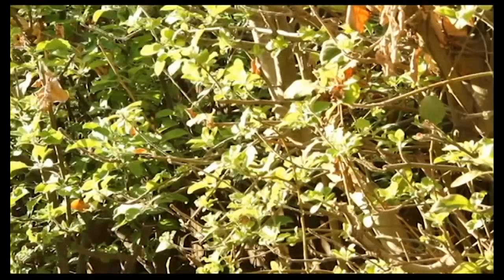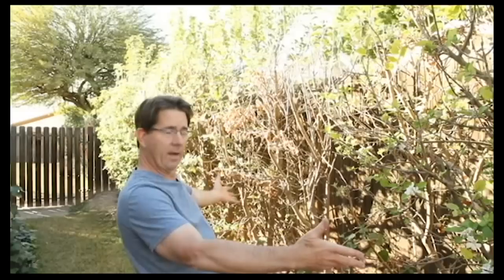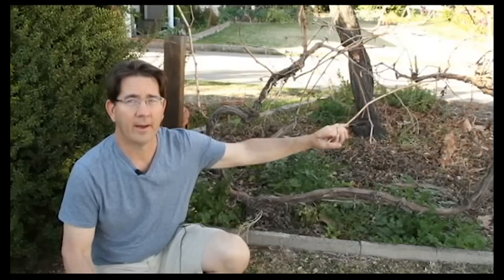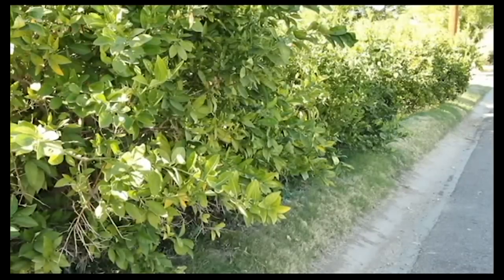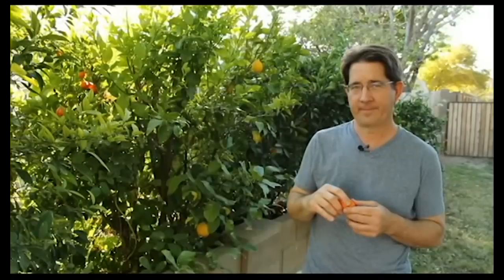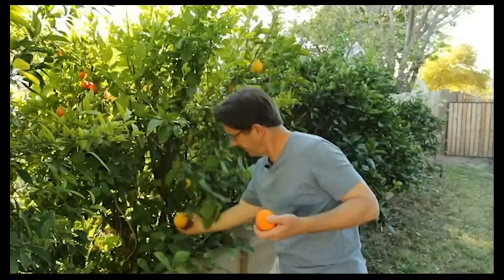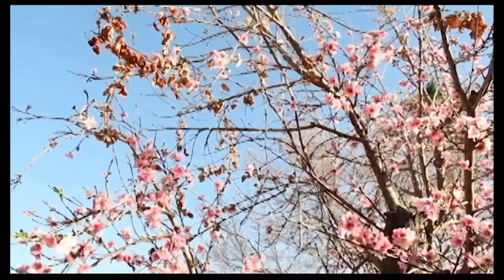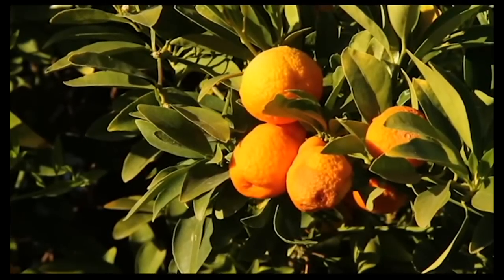Urban Farming Ideas - Amazing- Tons of Fruit Trees Crammed Into Just 1/3 Acre - Off Grid Living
Take a tour of "The Urban Farm" in Phoenix Arizona. Greg Peterson crams an amazing amount of fruit trees in just 1/3 acre in a suburban house.  He shares some great urban farming ideas about how to grow fruit trees so they produce all year long. He also gives tips on how to properly prune your trees and which ones to grow. This is great knowledge to know for off grid living.

If you want to see my private and unlisted videos sign up over